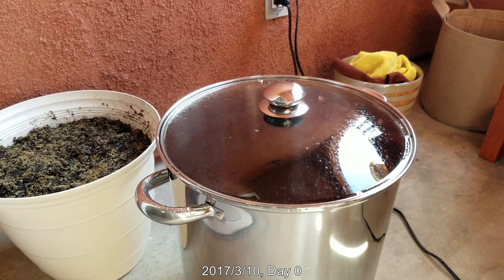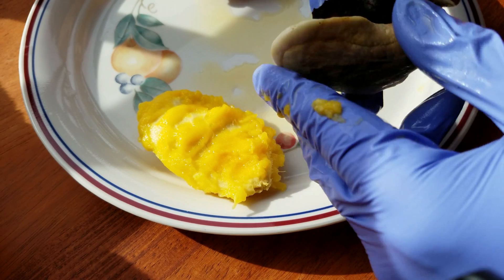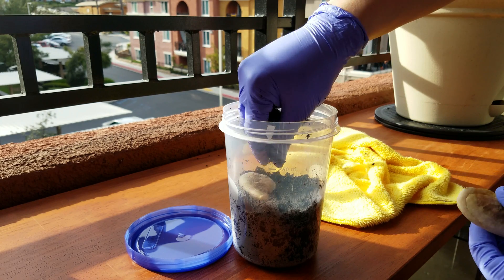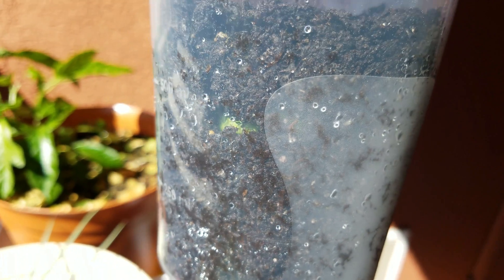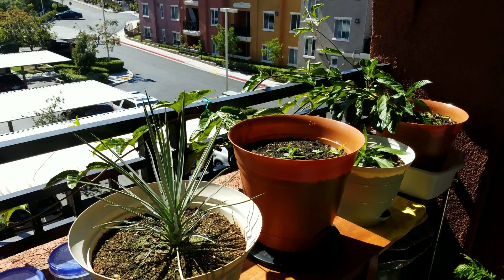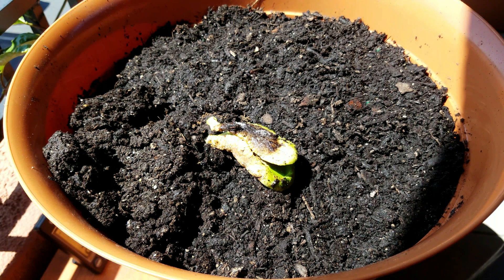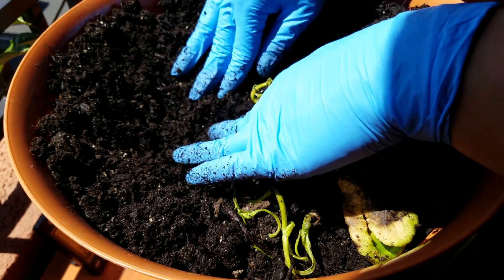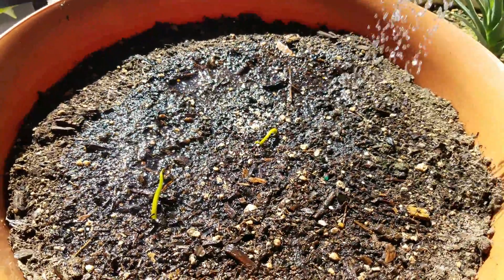Failed Mango Seed Germination Attempt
I've tried to germinate mango seeds twice, and have not succeeded yet. The first time I used bigger, green seeds from Mexican mangoes; this time I used smaller, white seeds from Peruvian mangoes. The Peruvian mangoes are more petite and taste better. I haven't eaten Asian mangoes for a long time so I forgot how those compare, and I certainly never bothered to peel open the seeds when I was eating those. The mango seed is in my experience very fragile and prone to breakage. It seems to require lots of heat and full humidity to become active and start unfurling its ready leaves and root, but beyond that I have no idea how to make growth happen quicker in the initial seeding container (maybe add fertilizer?) or how to successfully perform a transplant.

Anyway I thought I would show my audience an example of a failure to start a plant growing series entails. I think it could be a good learning experience for people as well as provide a forum for experienced mango seed growers to critique my methods and provide their own protocols.